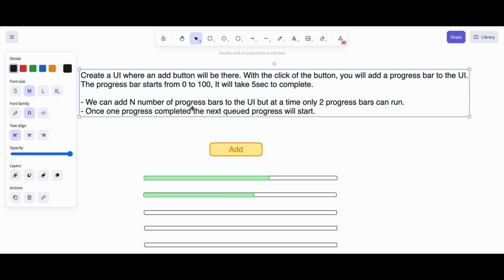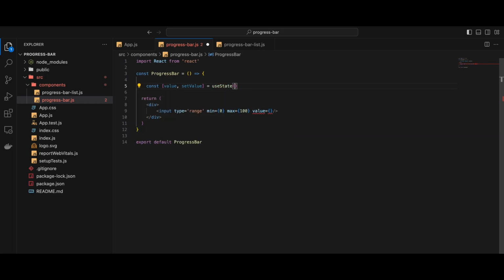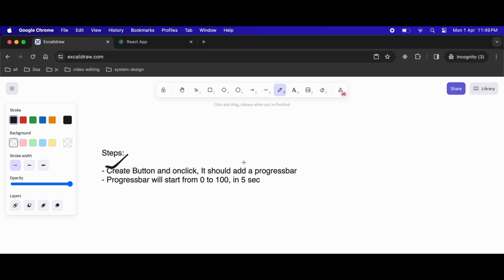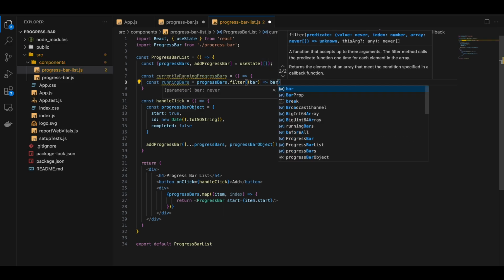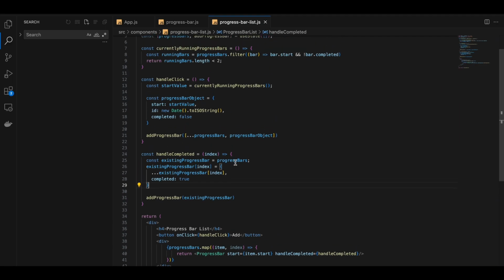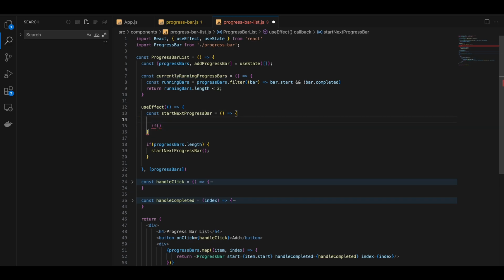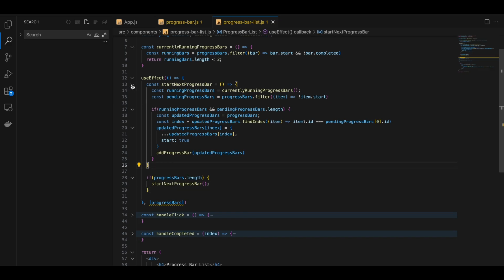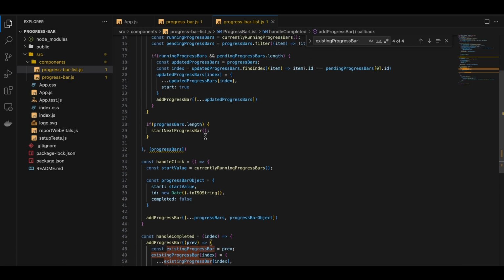Progressbar interview question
This is one of the famous questions asked in many front-end interviews.